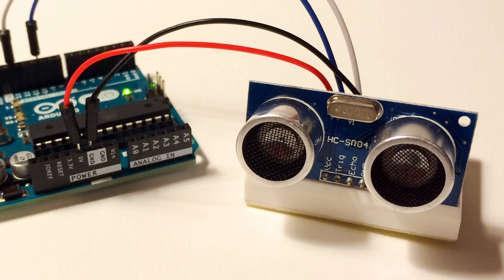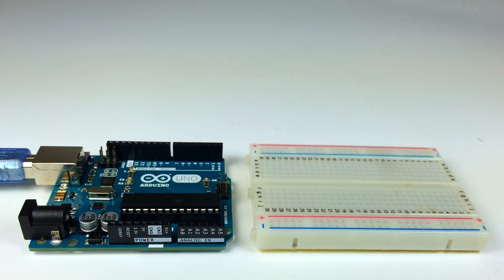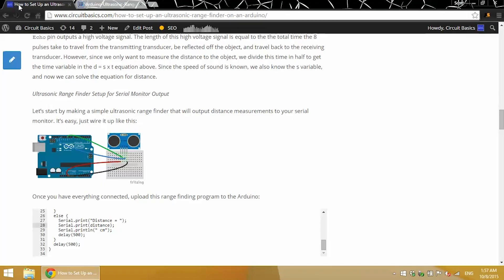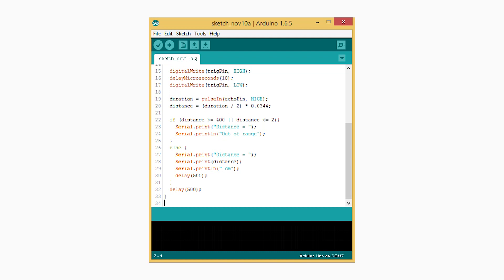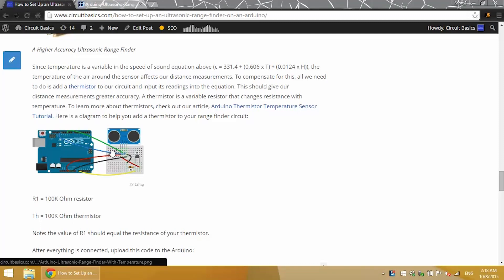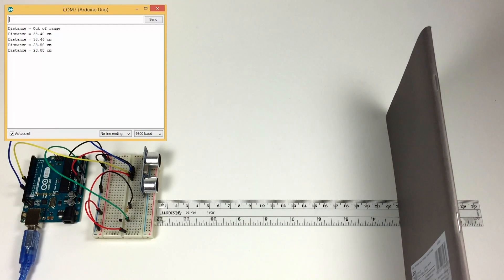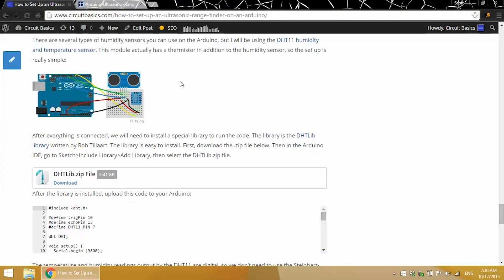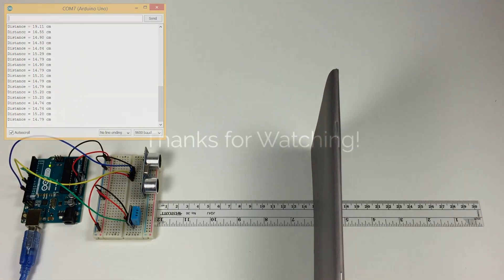How to Set Up an Ultrasonic Range Finder on an Arduino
Ultrasonic range finders measure the distance of objects from the sensor using sound waves. The HC-SR04 is the most common ultrasonic range finder used with the Arduino.

In this video, we will first build a minimal parts distance sensor with the Arduino, then we will build a more accurate distance sensor by including temperature measurements into the distance calculation. Then we will build a highly accurate distance sensor using temperature and humidity data taken from a DHT11.

Check out Circuit Basics for more tutorials on the Arduino, Raspberry Pi, and other DIY electronics projects!